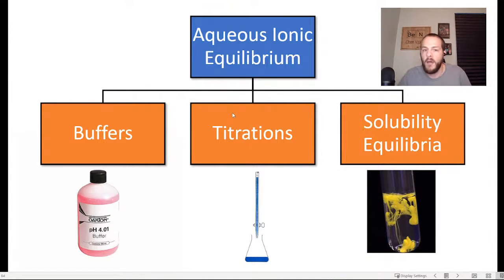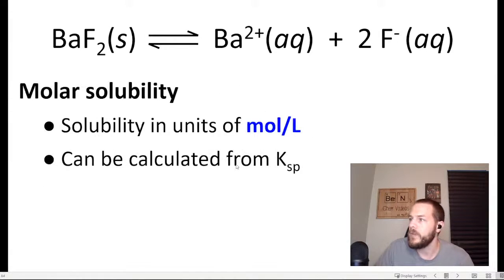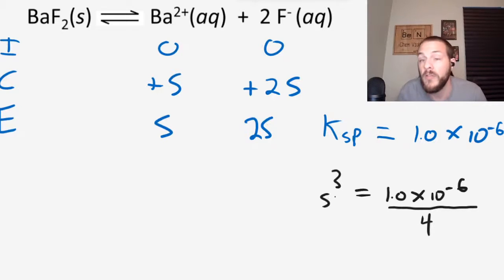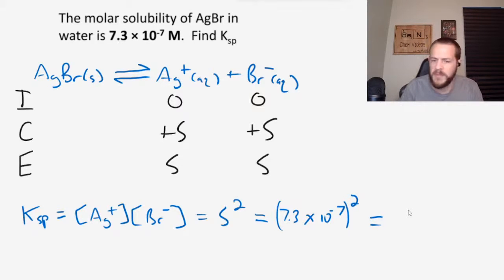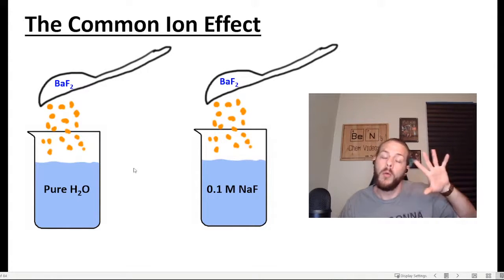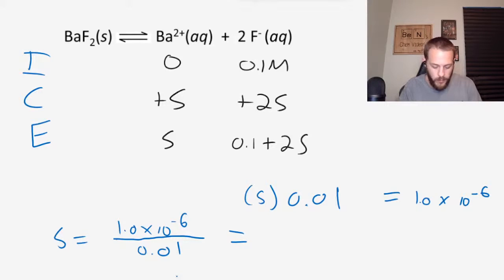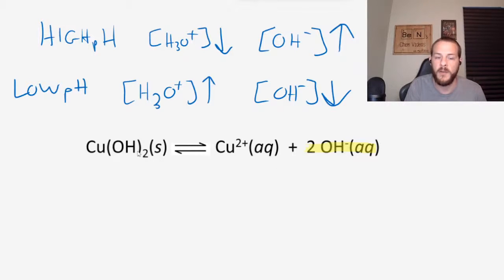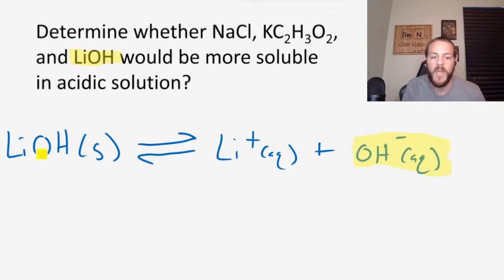Aqueous Ionic Equilibrium, Vol. 7 | Sunday Night Livestream - Ep. 29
In this livestream, we're picking up right where we left off with our discussion on Aqueous Ionic Equilibrium!  Topics that we discussed in this livestream include...

👉 Introduction (0:00)
👉 Revisiting the definition of "solubility" (1:10)
👉 Representing solubility as an equilibrlium - The solubility product constant (Ksp) (2:38)
👉 Writing an expression for Ksp given a solubility equilibrium equation (3:51)
👉 A quick glance at a table of Ksp values (6:04)
👉 Molar solubility (7:28)
👉 EXAMPLE - Finding molar solubility from Ksp (9:03)
👉 EXAMPLE - Finding Ksp from molar solubility (17:55)
👉 Comparing the solubility of ionic compounds (23:15)
👉 The common ion effect and solubility (27:25)
👉 pH and solubility (38:06)
👉 Determining whether an ionic compound would be more soluble in acidic solution (44:15)
👉 Outro (50:37)